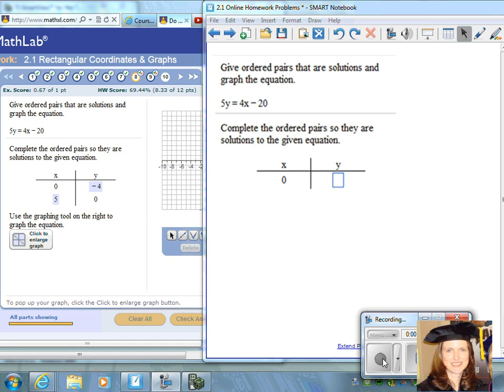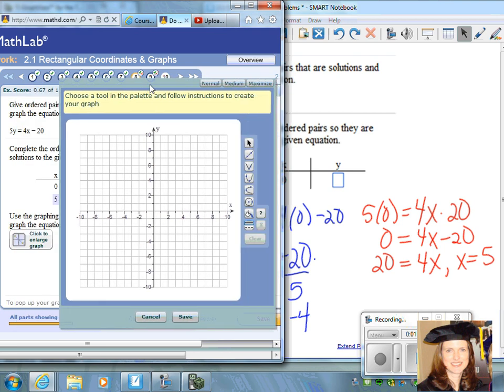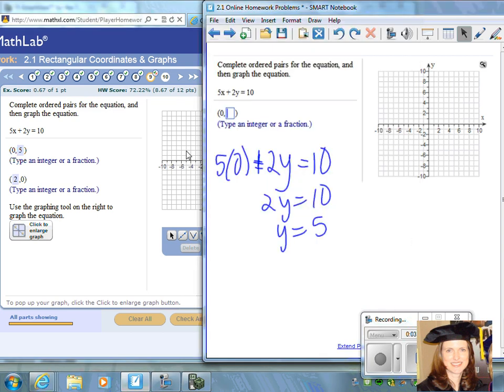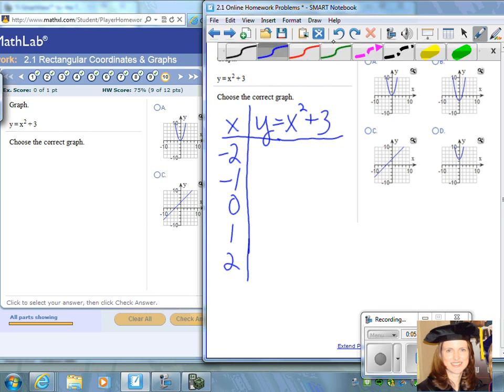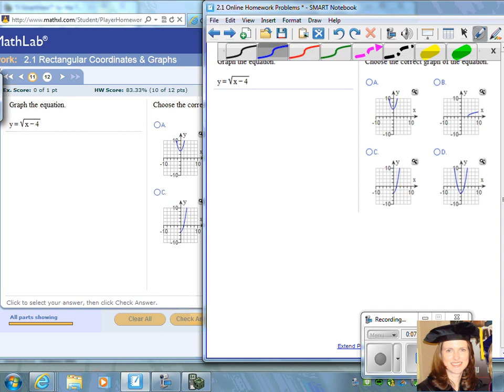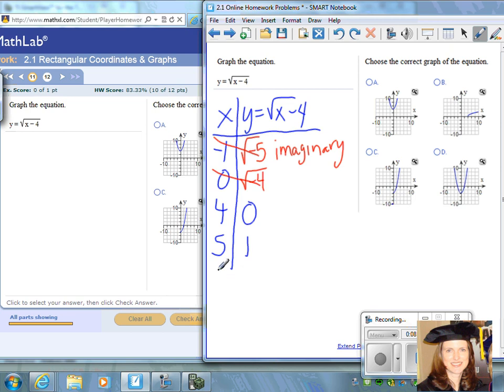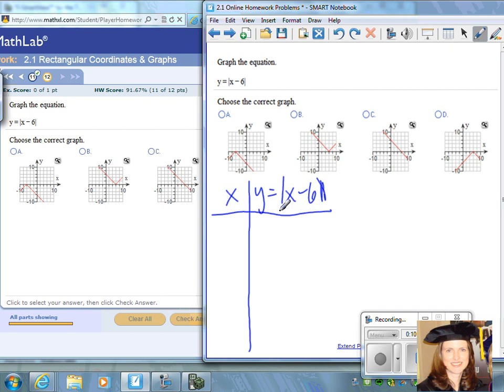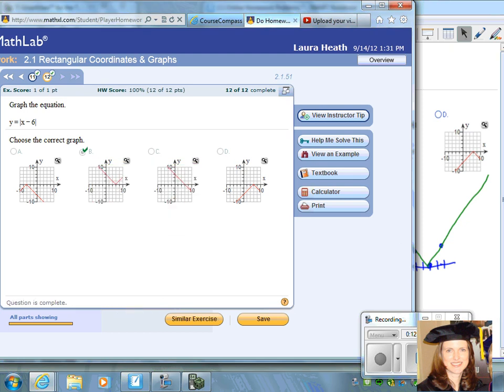Video 2.1 Problems 8-12